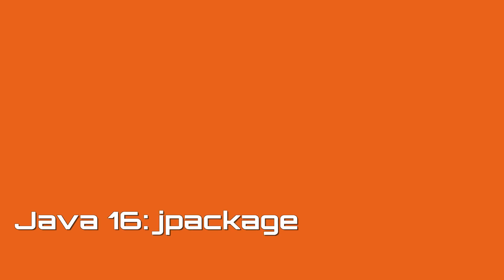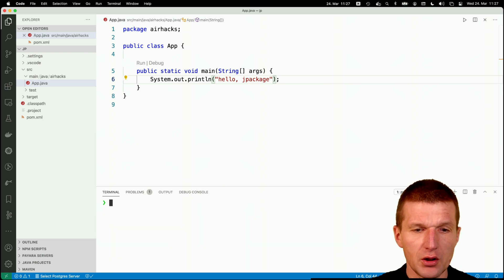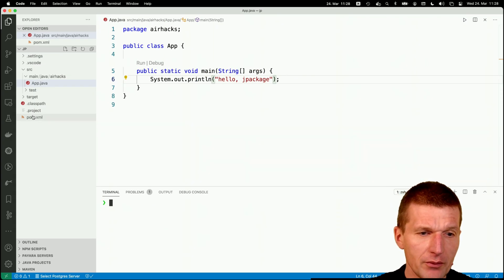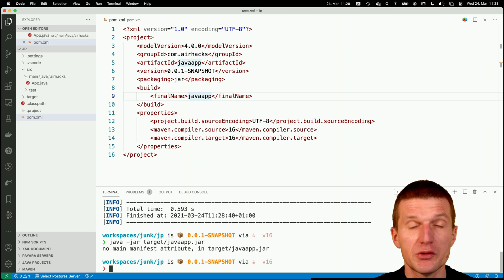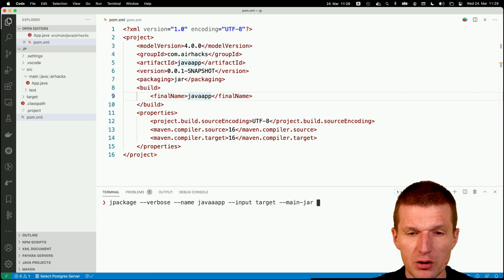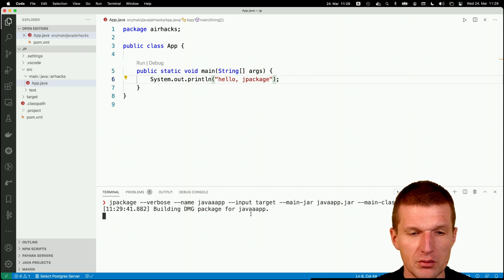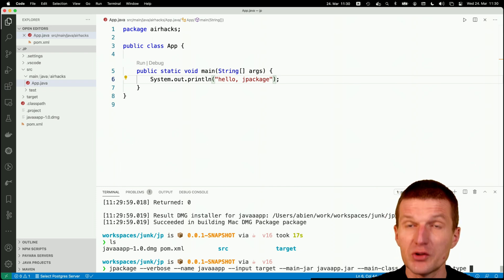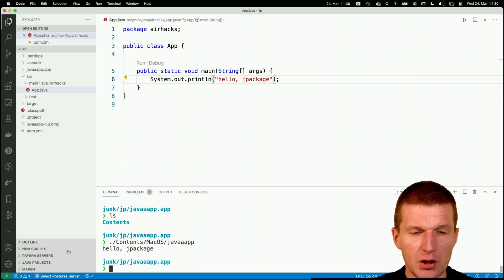Playing with Java 16 jpackage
Creating an installer for a main-method with jpackage.